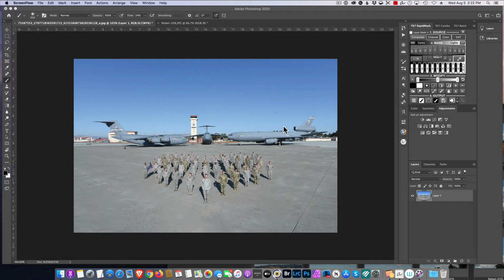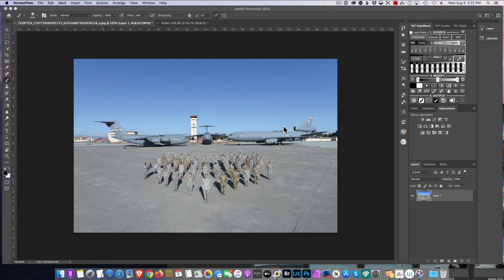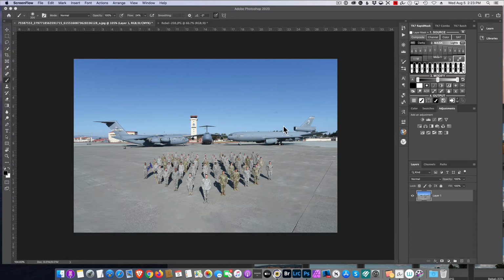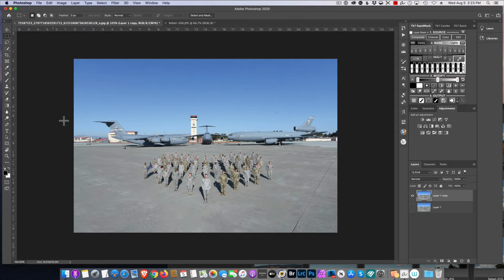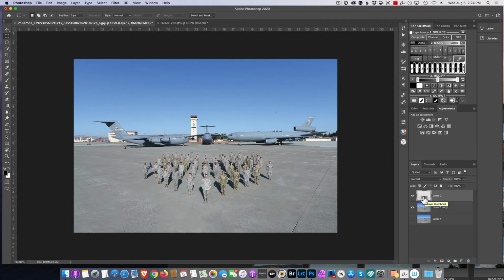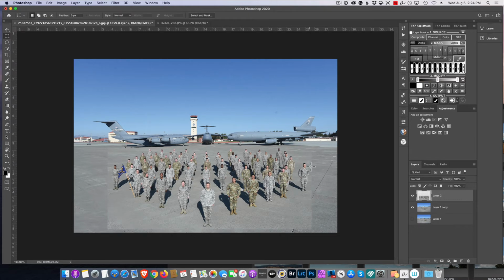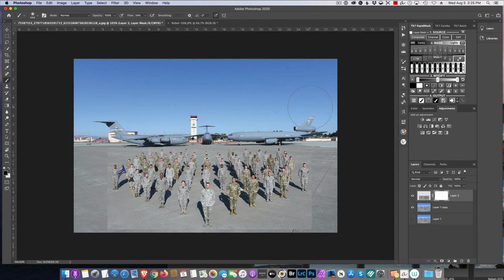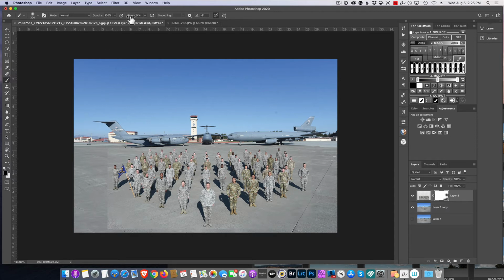Rule 26: Getting It Right In Camera - I Say: B.S.!!!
Fellow Photographers try to shame other photographers with a bunch of nonsense. Get it right in camera or your not a photographer! I say B.S.!!